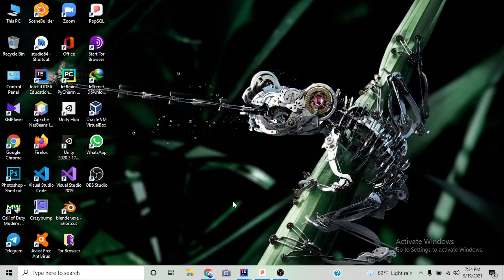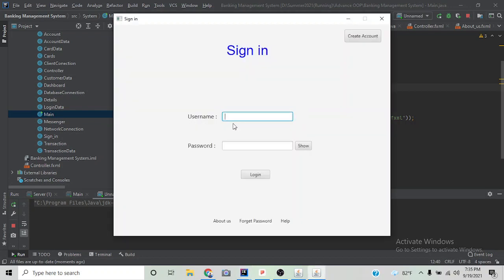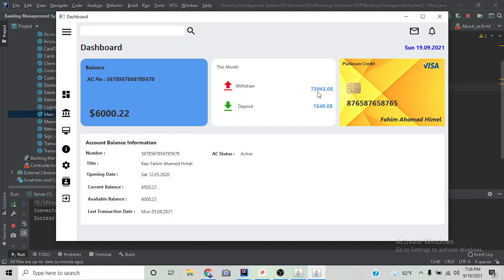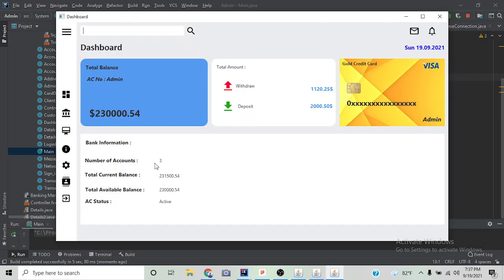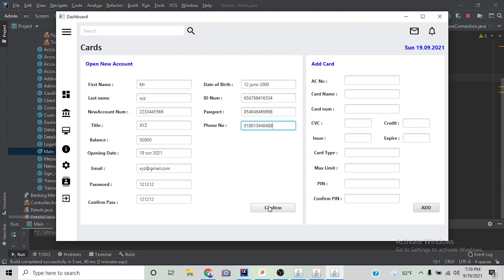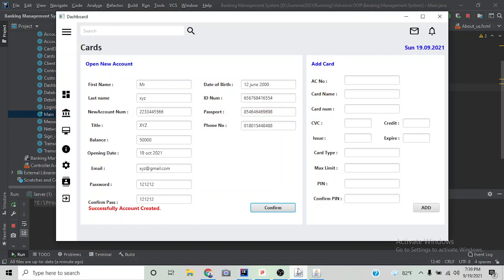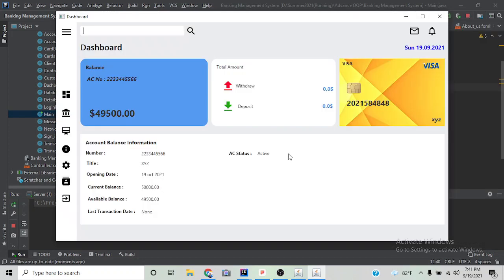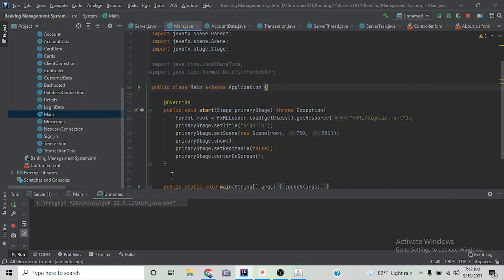Online Banking System Prototype using JavaFX and SQL Database [⭐Source Code⭐]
🔗 Source Code

🔗 Online-Banking-System
This is an Online Banking System (Client and Admin)

🔗 Instractions
Copy and paste the bank folder and paste in SQL database(C:\ProgramData\MySQL\MySQL Server 8.0\Data).

🔗 Features
Account Details
Account Holder Details
Card information
Online Transactions
Add money using Visa/Master card
SQL database
Bank overview from Admin panel
Server authentication Transaction